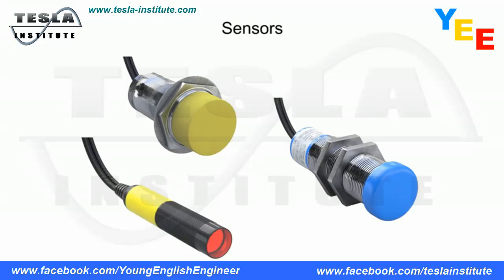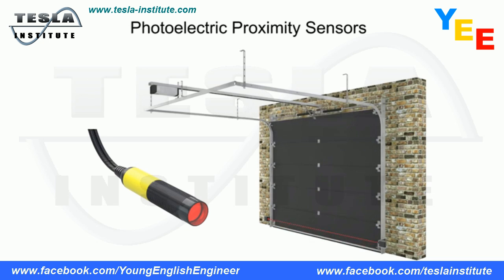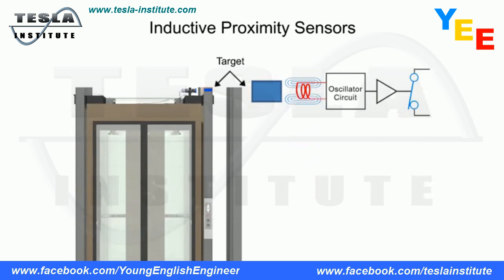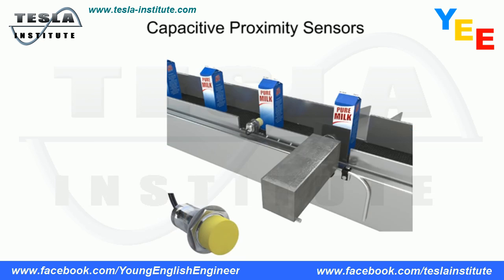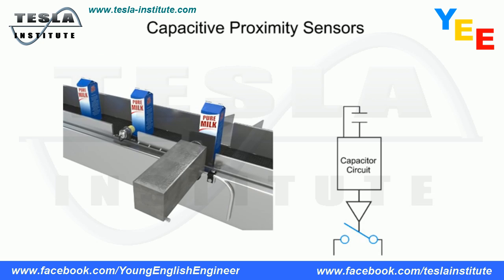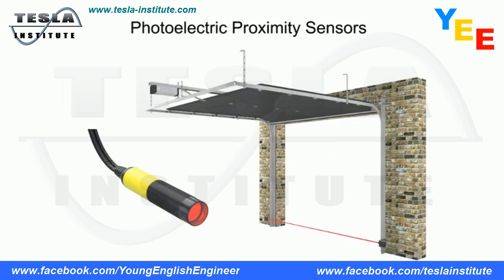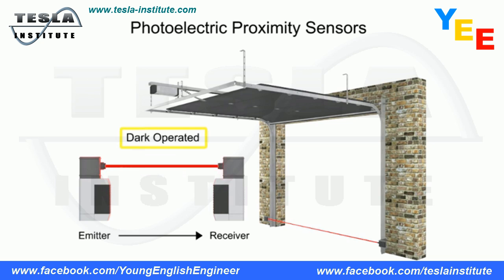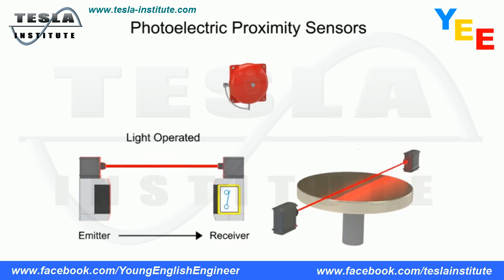Three Common Types of Sensors